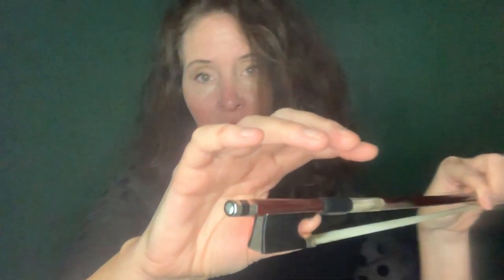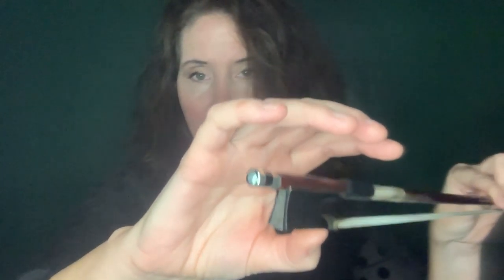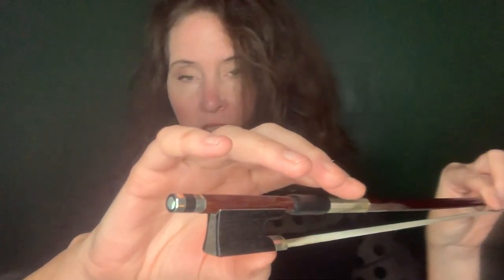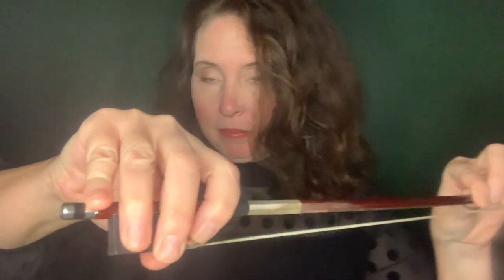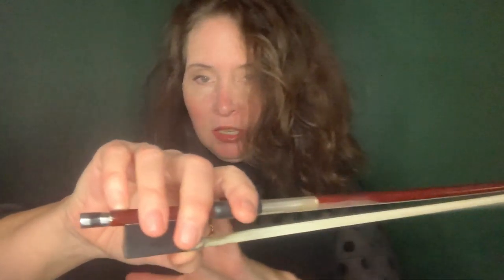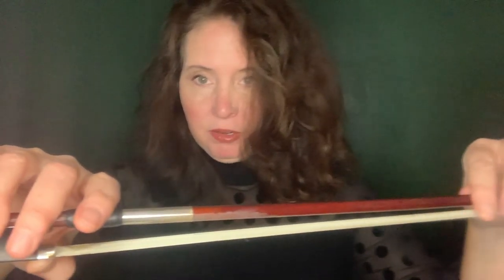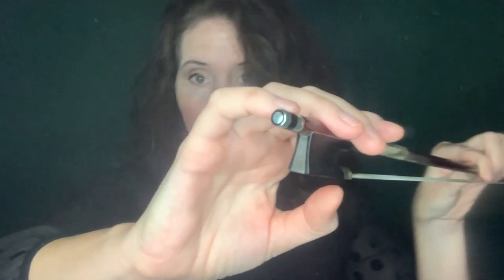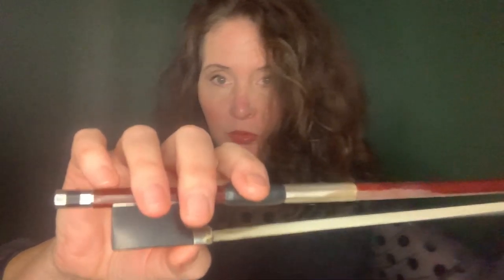Violin/Fiddle Bow Hold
Need a refresher on your bow hold?  New to the instrument and don't know how to hold the bow?  This fiddleo will show you how.  We'll be playing together in no time.